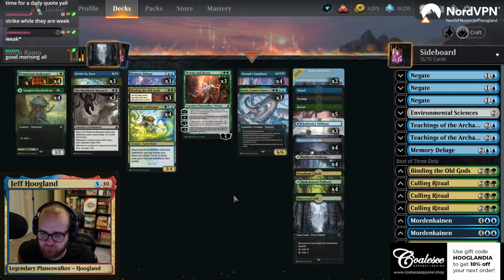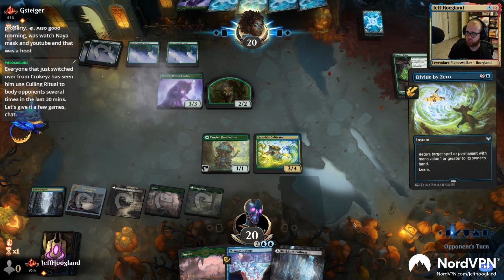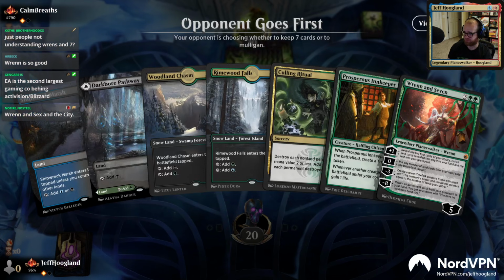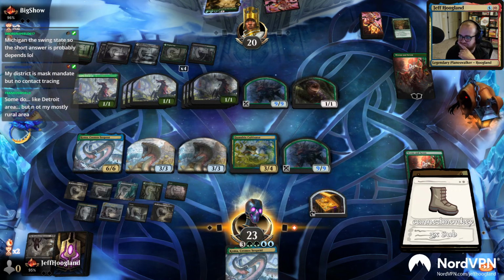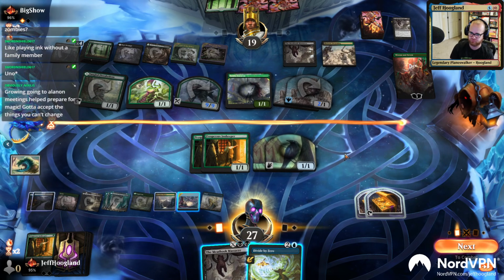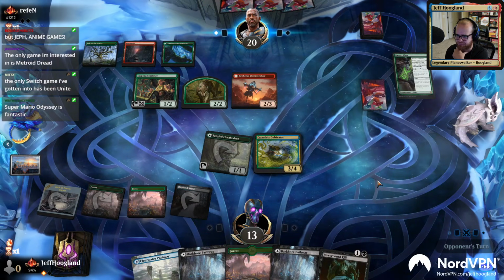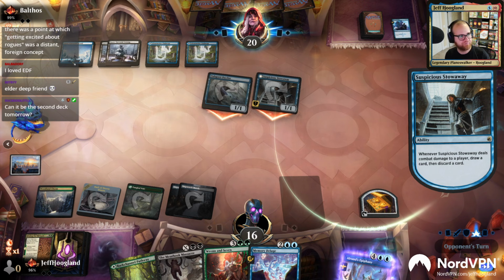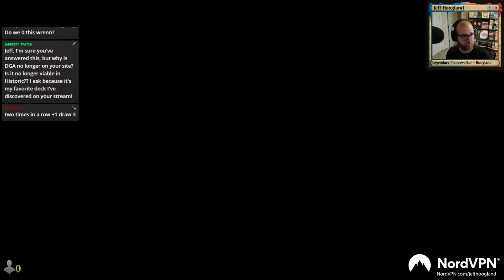Sultai Ramp - Standard Magic Arena Deck - September 23rd, 2021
Deck
5 Forest
1 Island
1 Swamp
4 Tangled Florahedron
3 Clearwater Pathway
4 Alrund's Epiphany
3 Binding the Old Gods
3 Koma, Cosmos Serpent
4 Barkchannel Pathway
4 Darkbore Pathway
1 Rimewood Falls
1 Woodland Chasm
2 Quandrix Command
4 Quandrix Cultivator
4 Prosperous Innkeeper
2 Hall of Storm Giants
3 Memory Deluge
4 The Meathook Massacre
3 Wrenn and Seven
4 Shipwreck Marsh

Sideboard
3 Negate
4 Power Word Kill
2 Bloodchief's Thirst
1 Shadows' Verdict
1 Binding the Old Gods
1 Harness Infinity
2 Mordenkainen
1 Memory Deluge